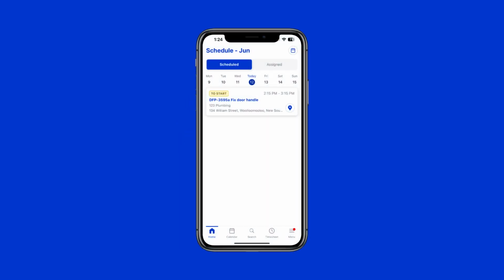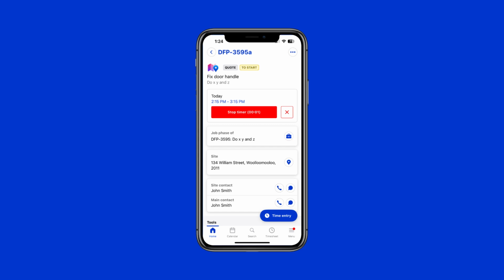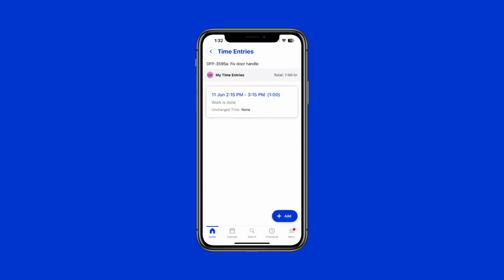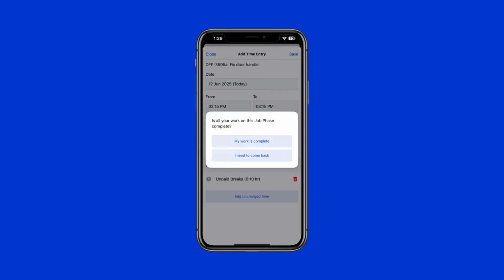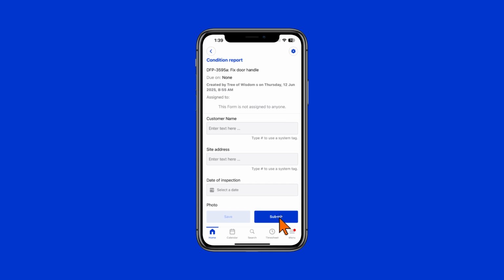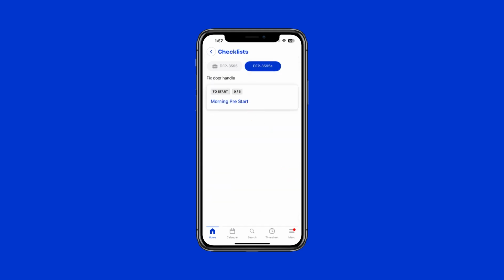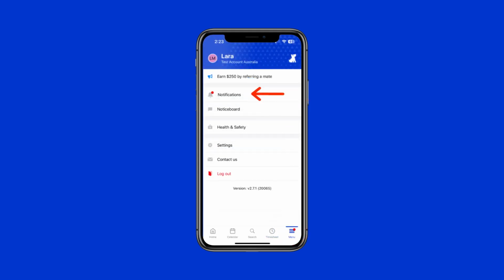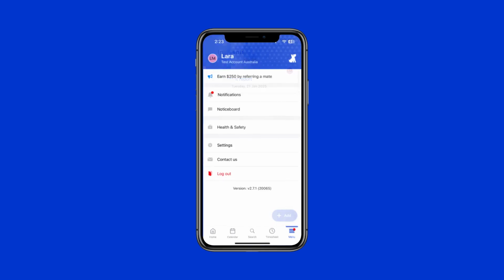Fergus Go For Timesheet Users | How-To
Learn how to use Fergus Go as a timesheet user! Log time and access jobs details on the go.